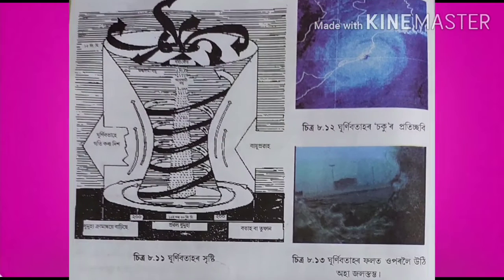Online Class for class-7//Sub-Science//Chapter-8// by Basistha Medhi. A.T Brindaban High School.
Online class for class 7.Sub-Science.Chapter 8.